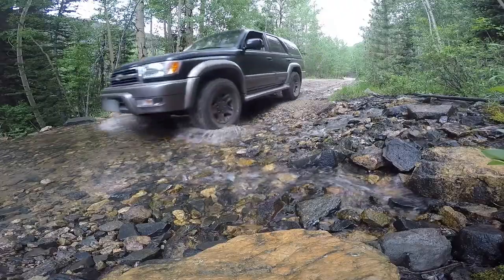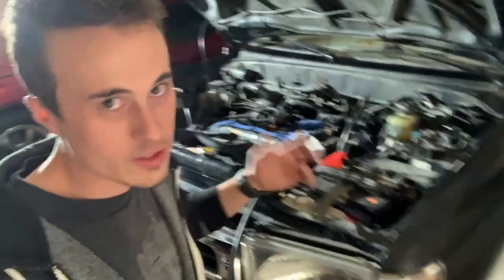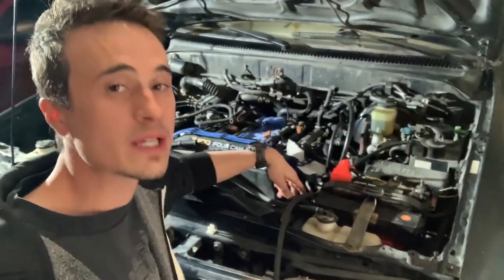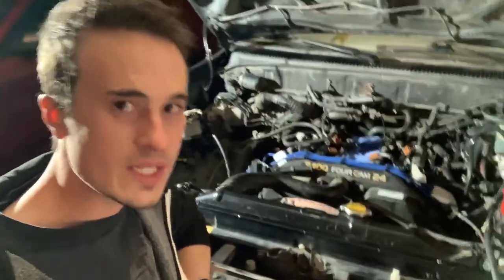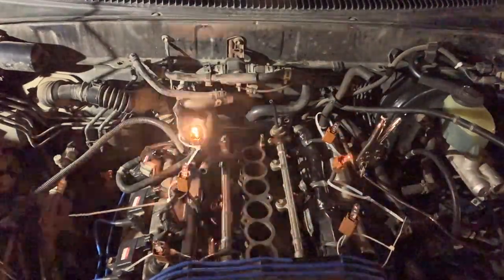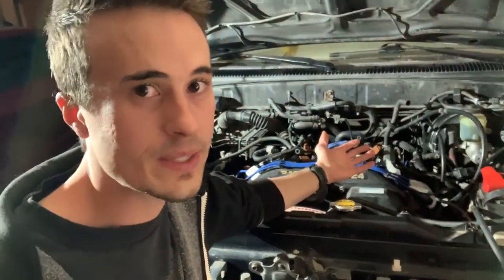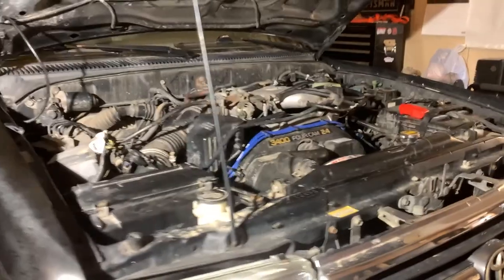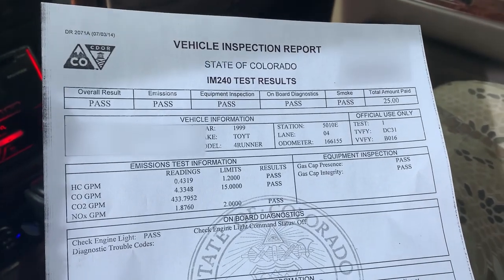1999 Toyota 4Runner Misfire Diagnosis Story | How I Finally Fixed it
I've had my 1999 Toyota 4runner for around 6 years now and never had an issue. One day recently, it just started misfiring and didn't even give me a check engine light. I thought I had diagnosed it correctly, and maybe I had, but after replacing the part in question, the misfire continued. What could I have missed, and will it ever get fixed? Here is the story of how I finally figured it out. Never give up, and you might learn something along the way.

It's crazy how well these 3rd gen 4runners hold their value. I bought this one for 5k 6 years ago, but now runners with way more miles are going for 7 to 10K?